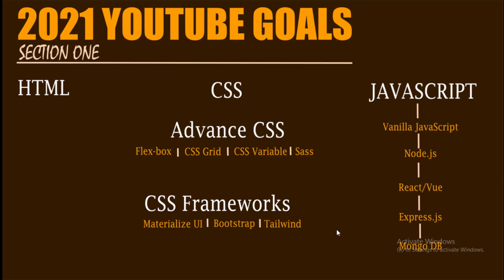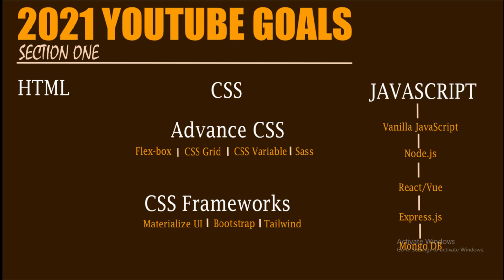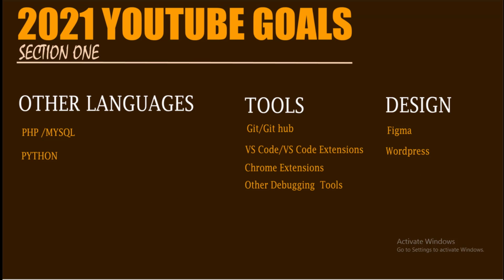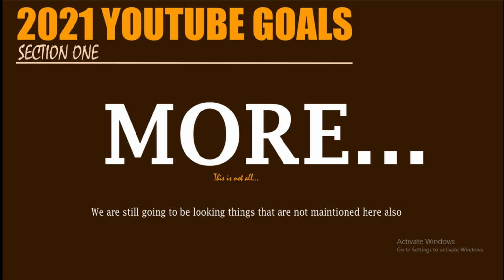2021 youTube goals and Channel road map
Hey! Guys my 2021 YouTube is videos is live. am going to be discussing the way forward for me channel.

Follow me on all social network just one word @ocxigin